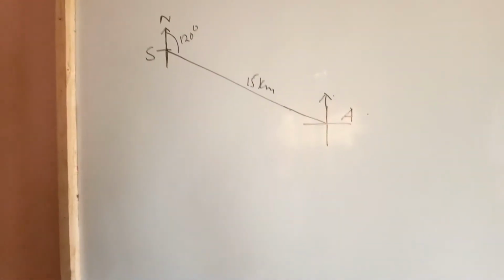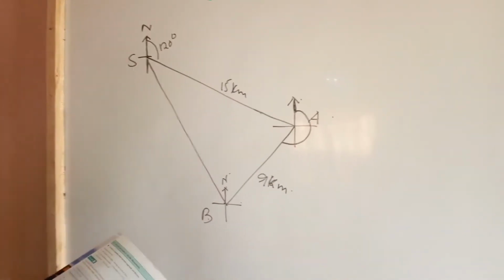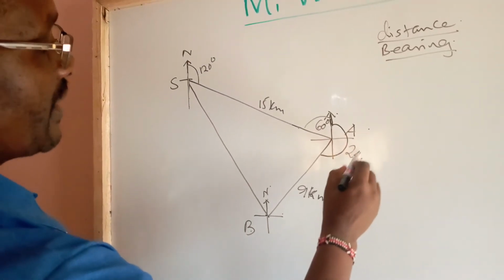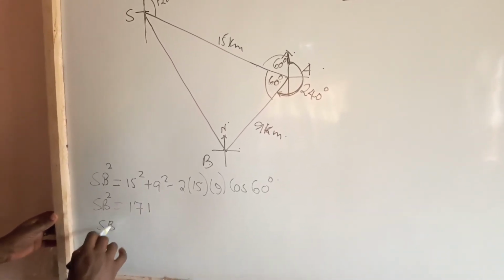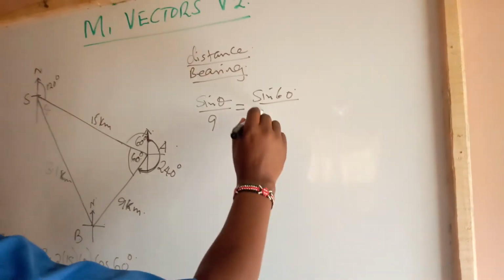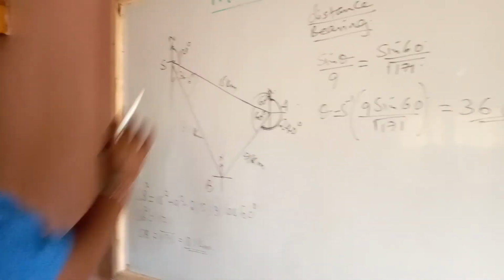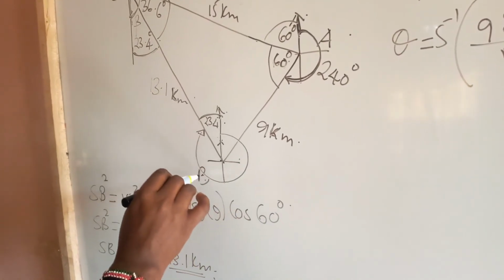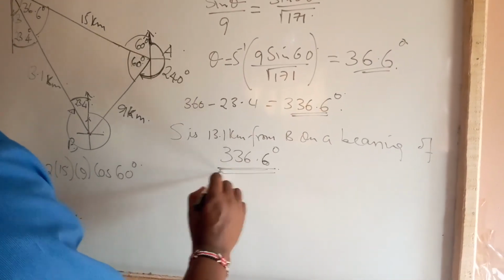M1 Vectors Video 2 1